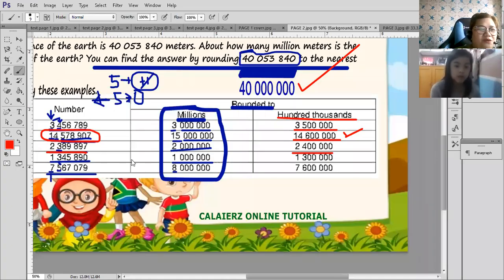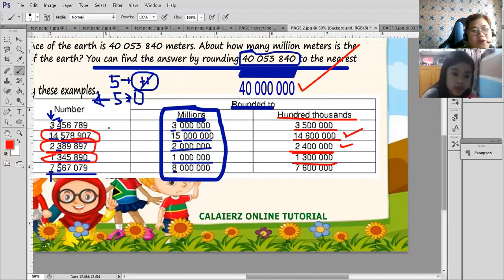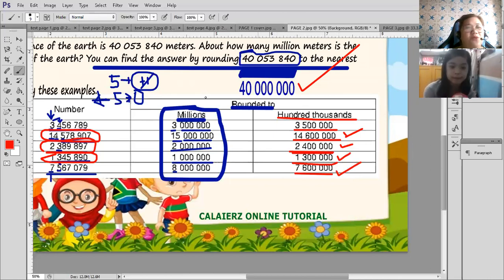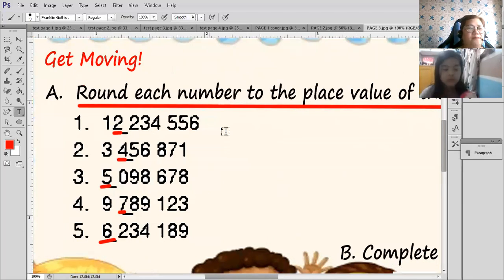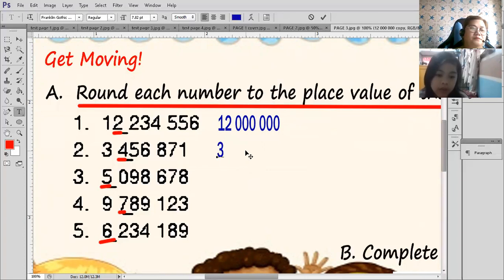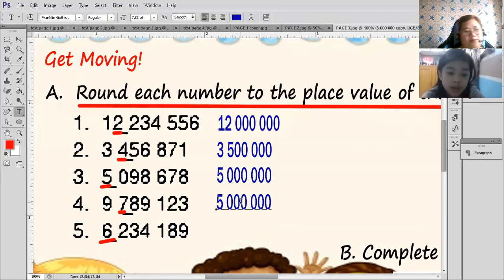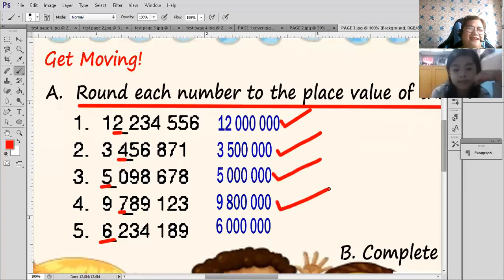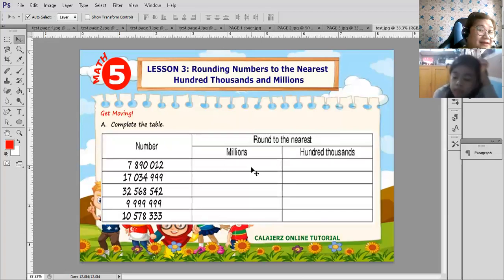Rounding numbers to the nearest hundred thousands and millions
Mary Grace is turning Grade 5 this school year 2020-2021. This video is taken during her first package in Calaierz Online Tutorial. She is now on her 2nd package with us.

This video is uploaded with Mary Grace's guardian's permission. Thank you so much. ;)

Calaierz Online Tutorial Services is an English instruction tutorial.